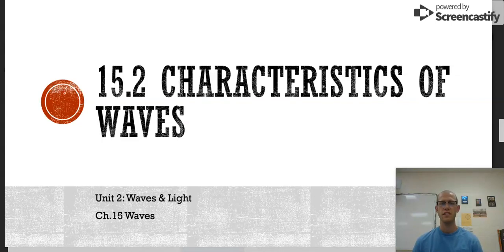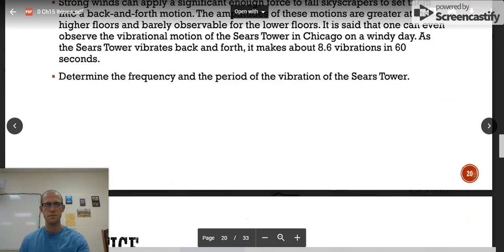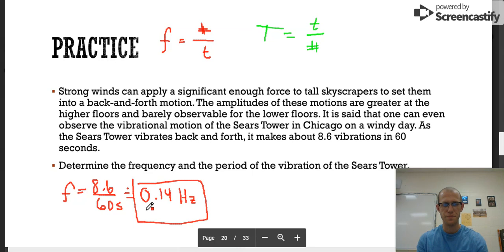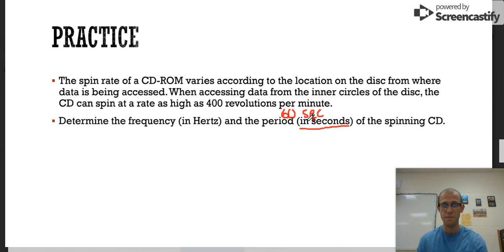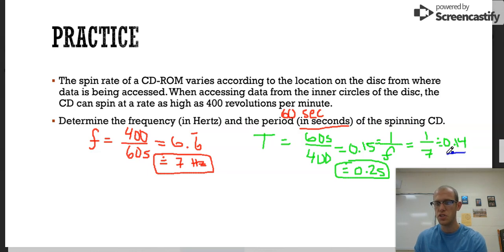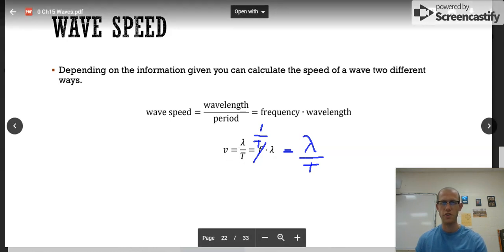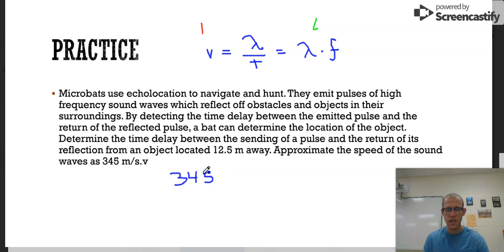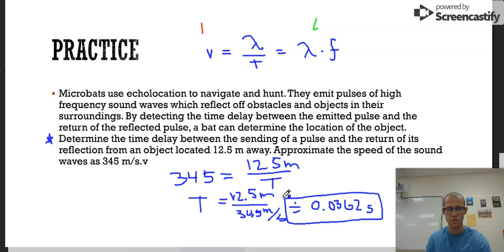15.2 Characteristics of Waves (Part 1)